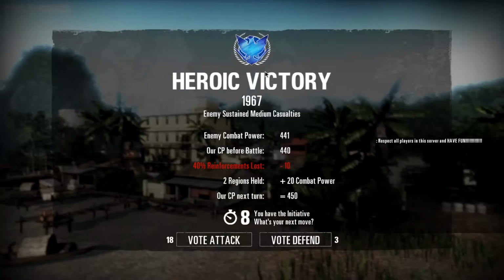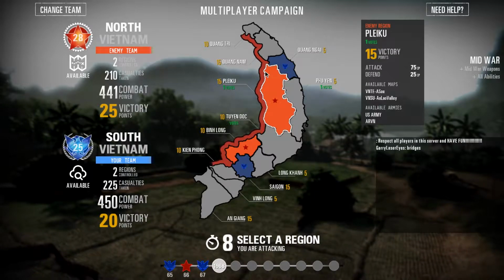Rising Storm 2 Vietnam Review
Tausken reviews Rising Storm 2 Vietnam